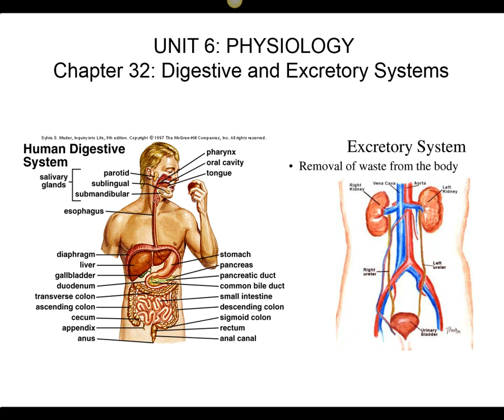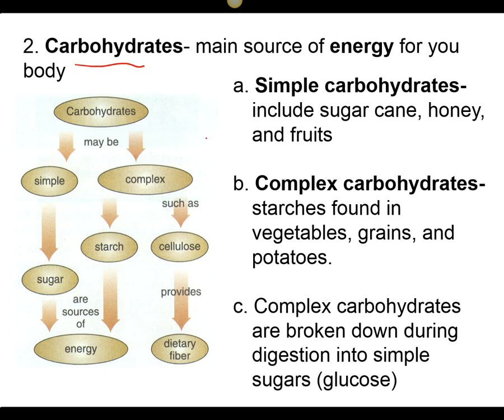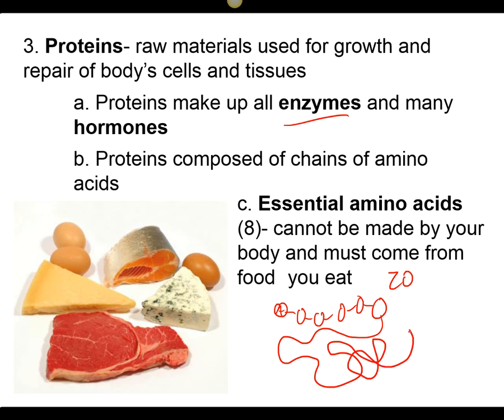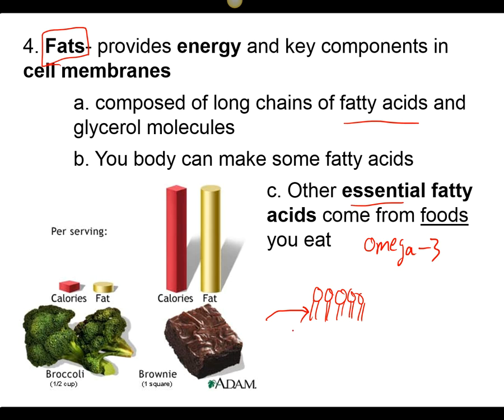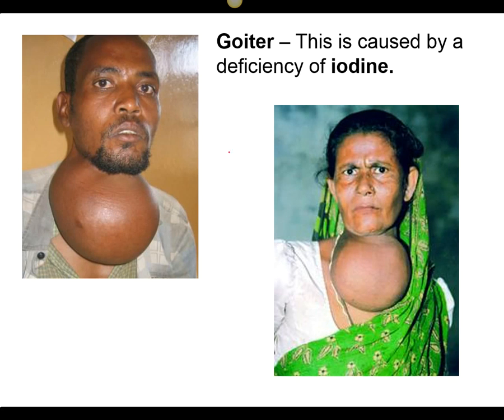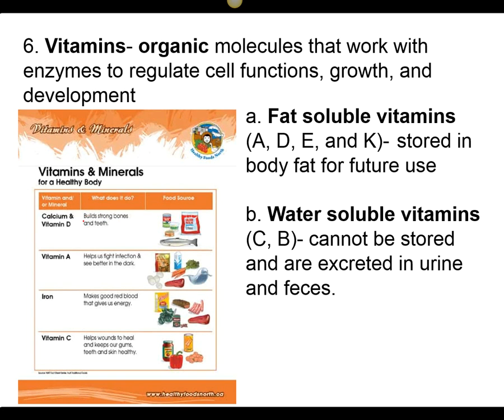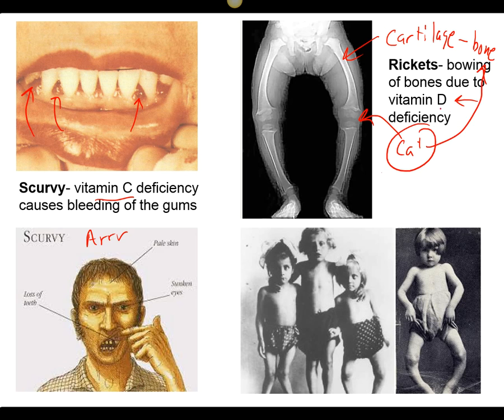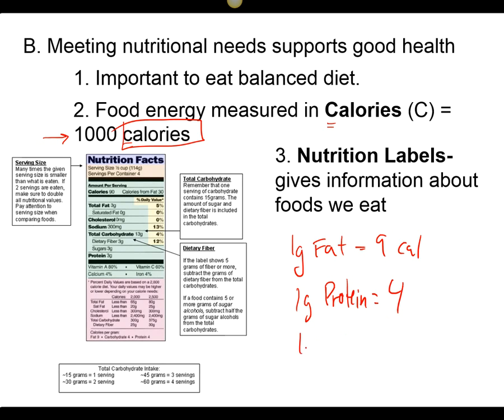Nutrients and Homeostasis